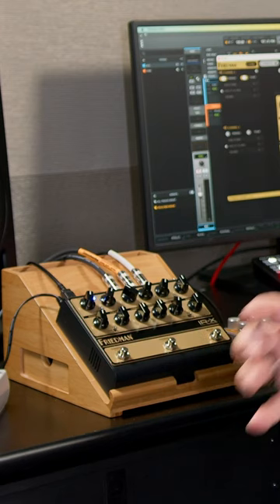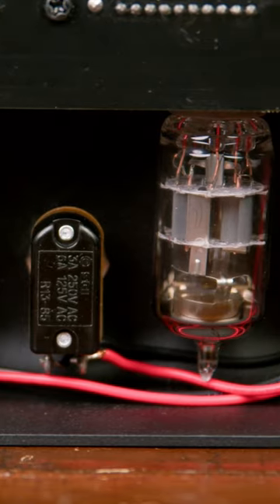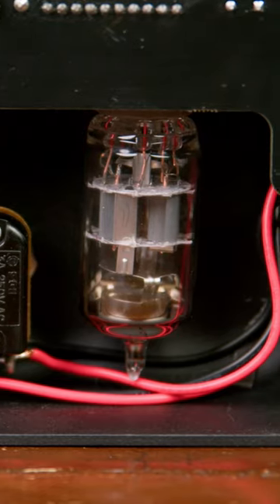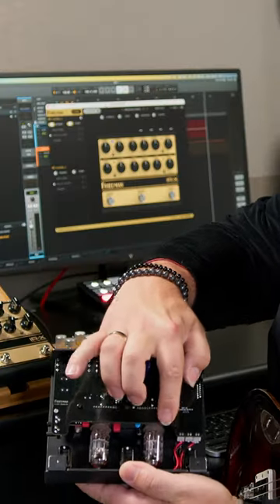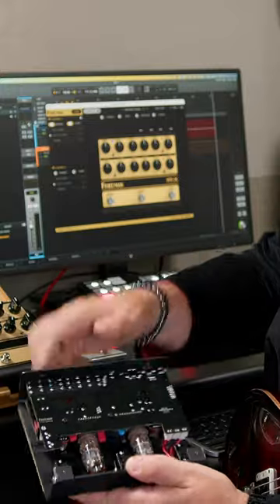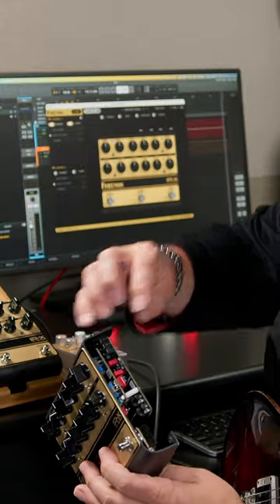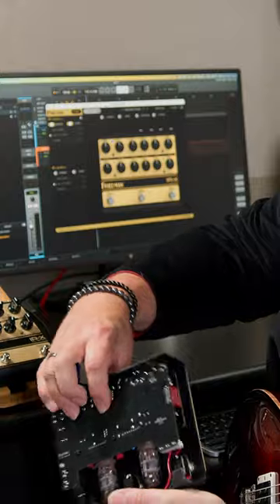Exploring the NEW Friedman IR-X 👏